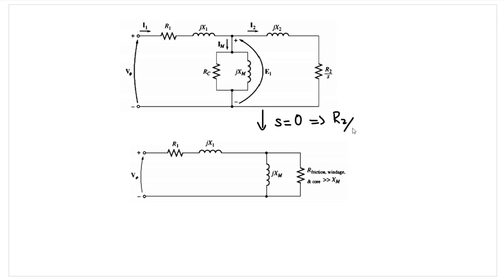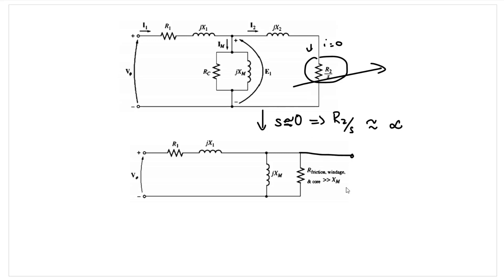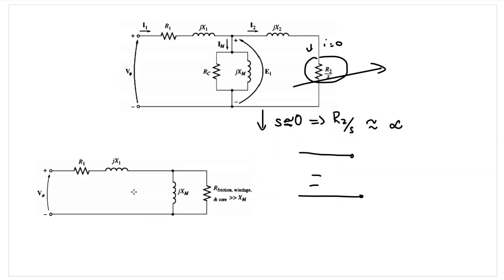Lec - 07 Induction Motor Tests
Different tests of IM to determine its parameters